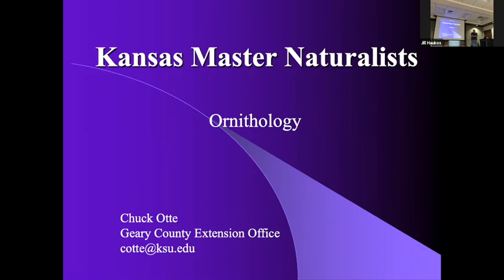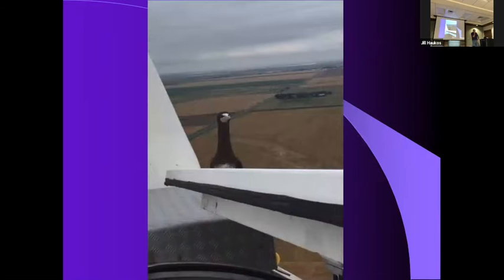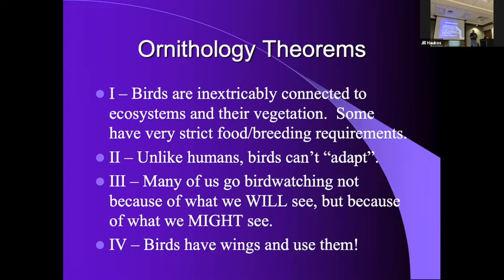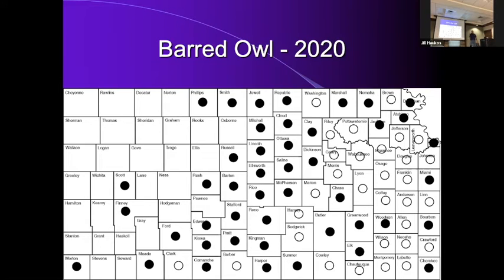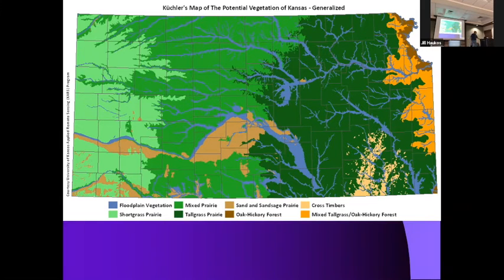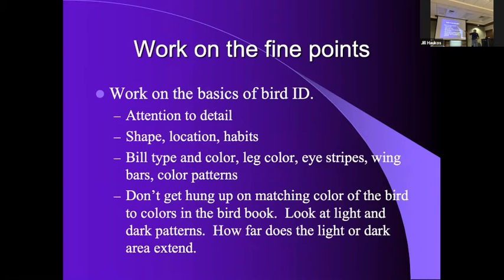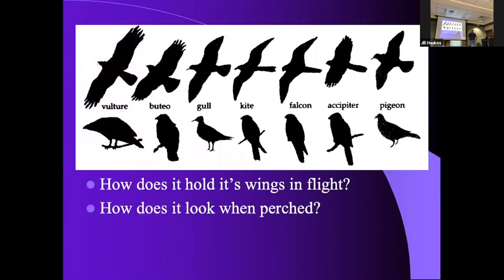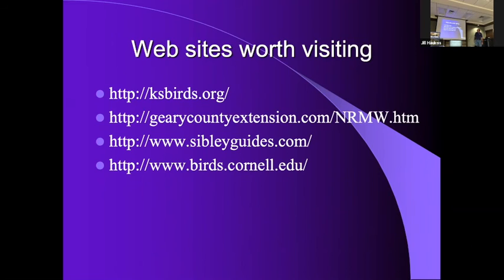KMN Ornithology with Chuck Otte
Chuck Otte - Geary County Extension Agent and highly experienced birder and author - visited the Konza Kansas Master Naturalist group to speak on the topic of Ornithology (study of birds). This video was recorded at the Konza Prairie Biological Station on Saturday, April 10, 2021.